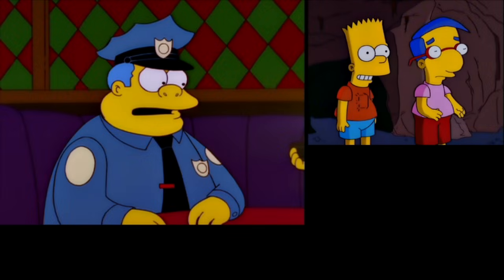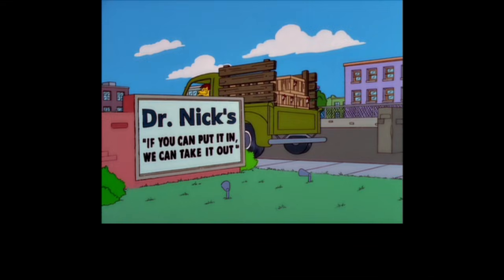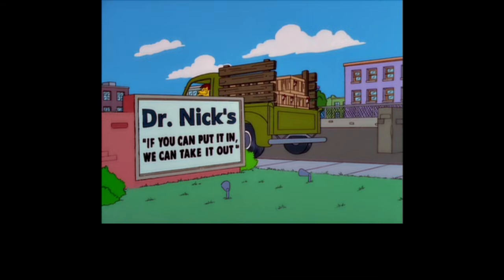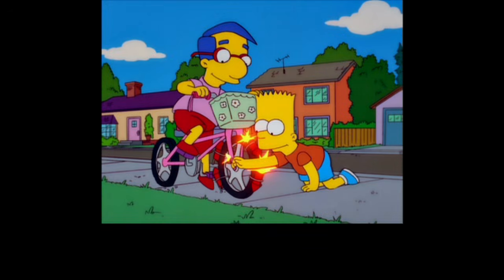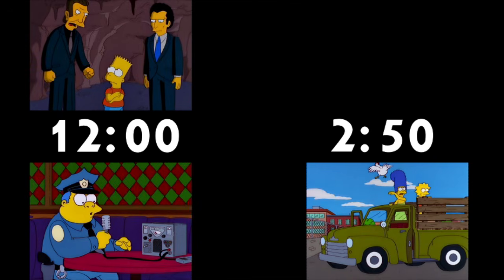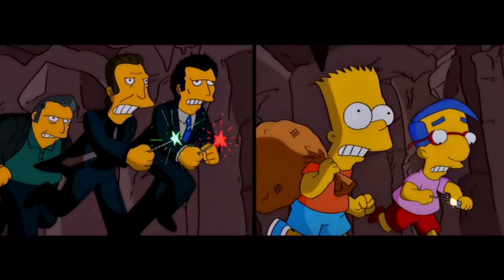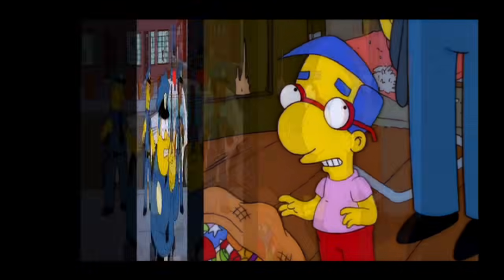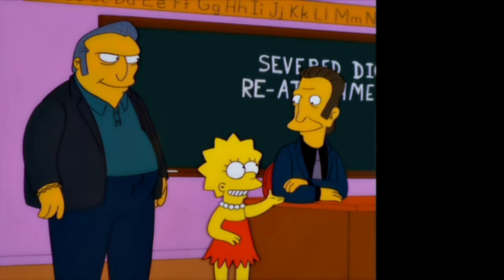Extra Seconds Review - Trilogy of Error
Inflammable means flammable?  What a country!

Music credits below:
0:00 "abstractions of rain" by posu yan

10:59 "Treehouse Campfire" by Level 99